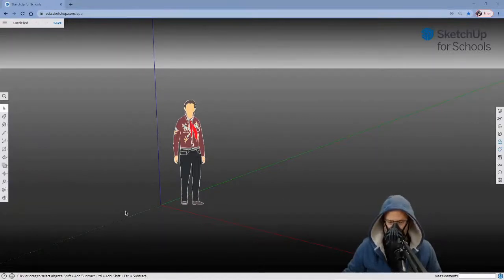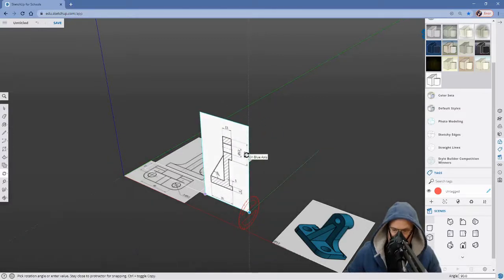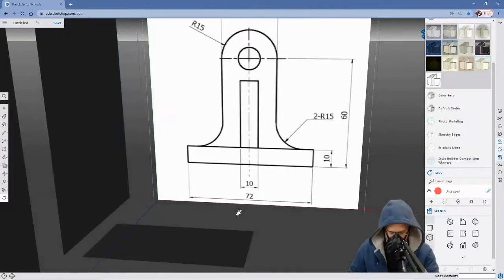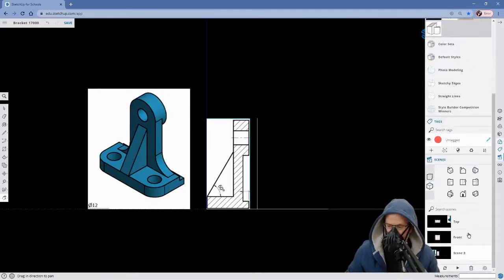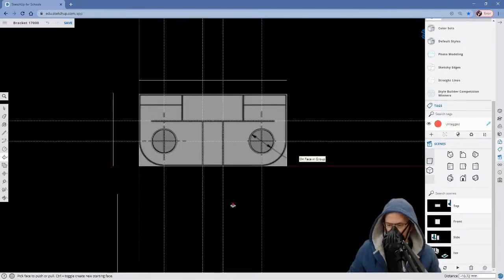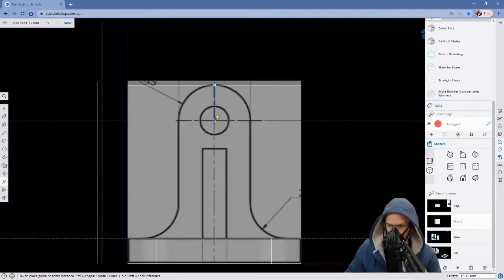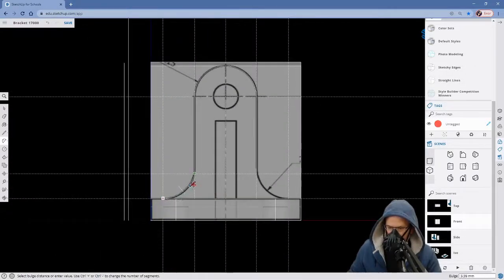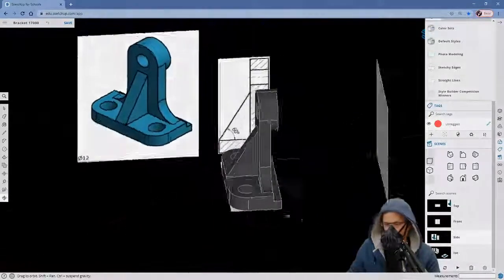SketchUp Thingamabob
The purpose of this video is to model a thingamabob using SketchUp.